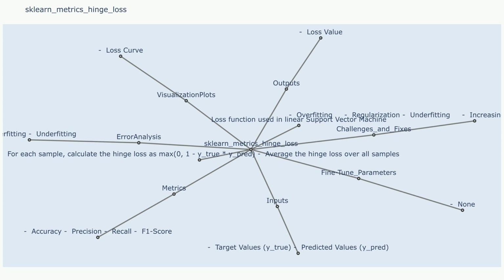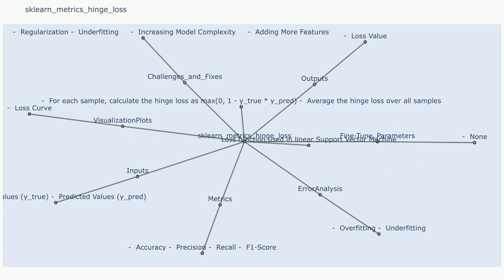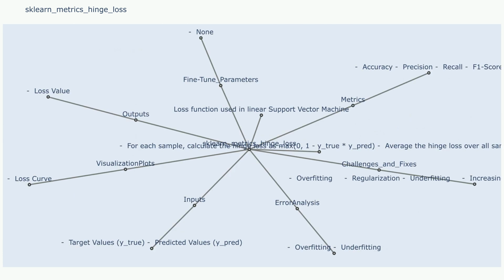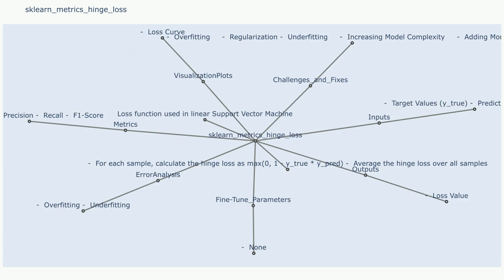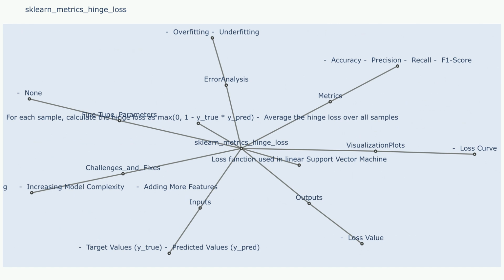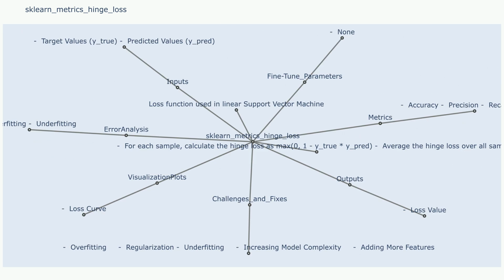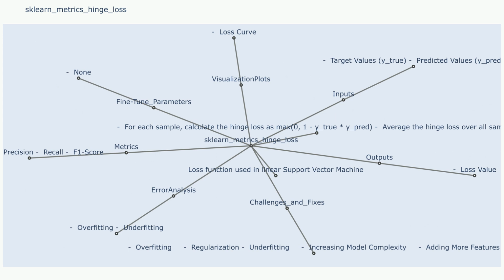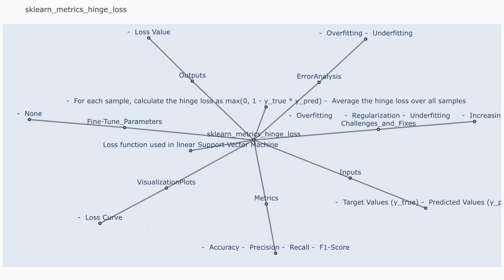93 95 sklearnmetricshingeloss Description